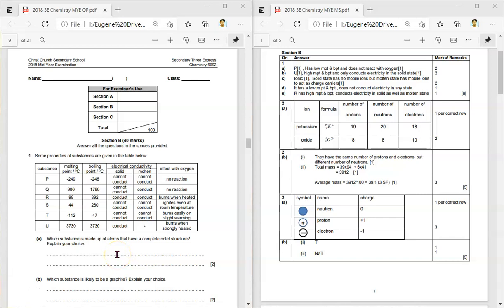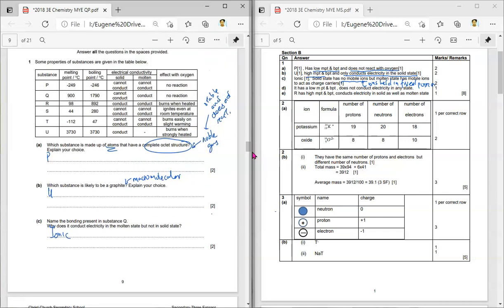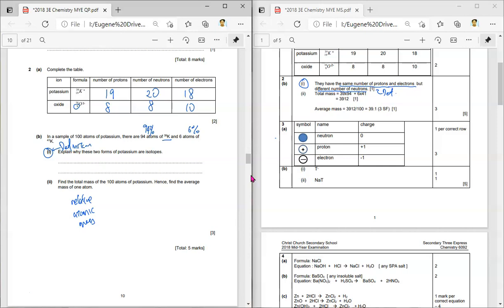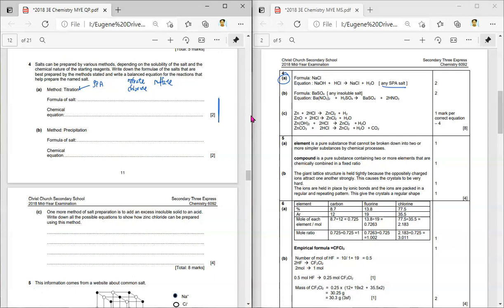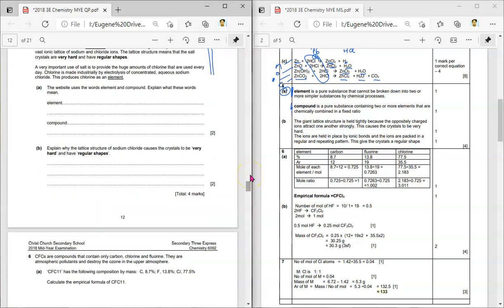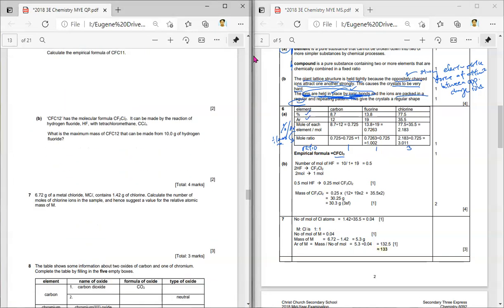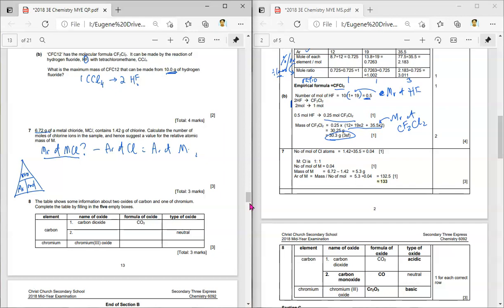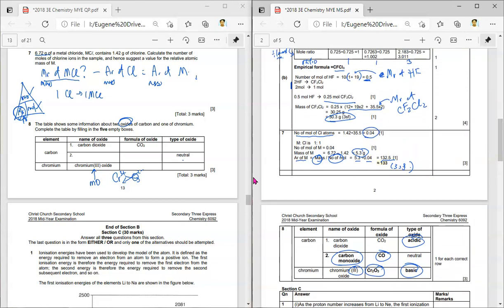2018 CHR 3E Chem MYE Sect B (Structured)